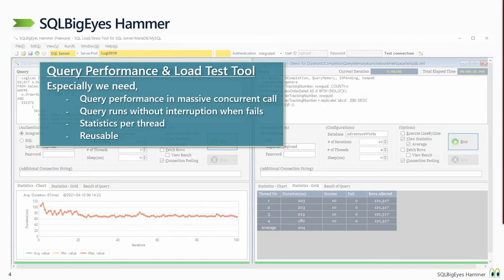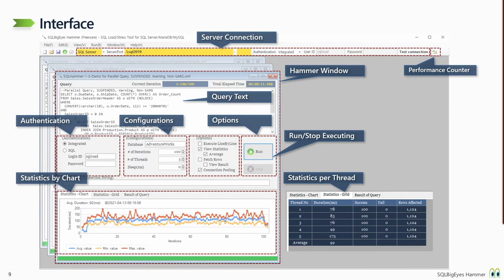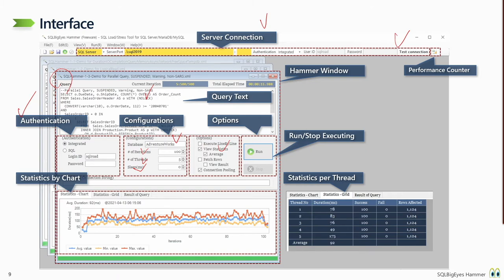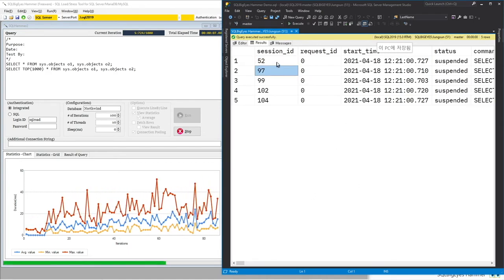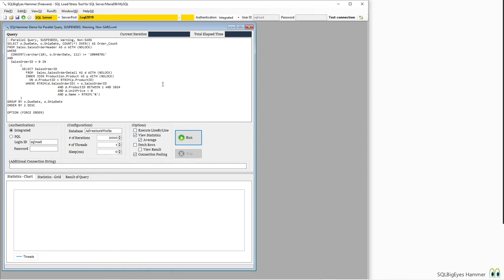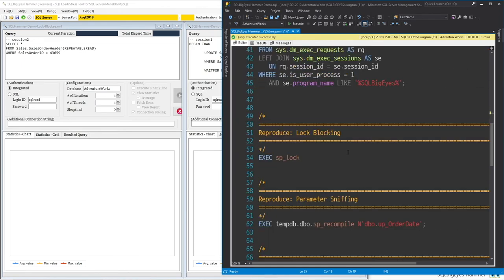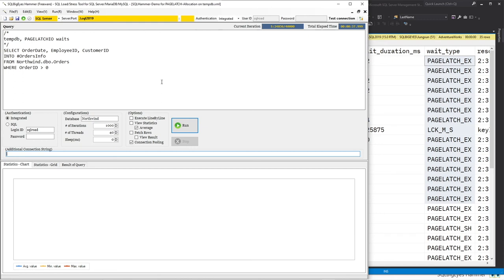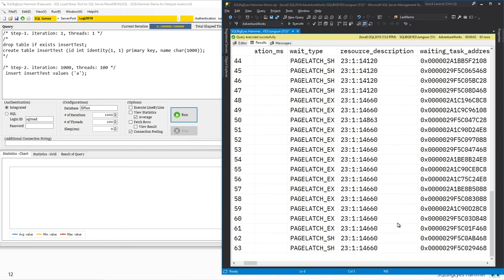Introduction to SQLBigEyes Hammer(Freeware) for Performance Test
Introduction to SQLBigEyes Hammer I developed and demonstrate how to use for SQL Server Performance/Load/Stress Test or Simulation including some of practical scenarios